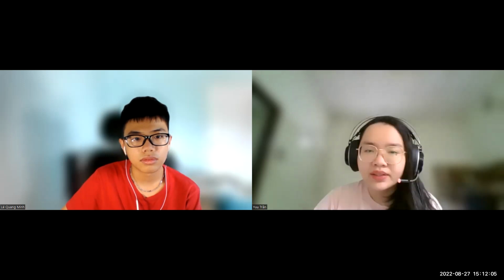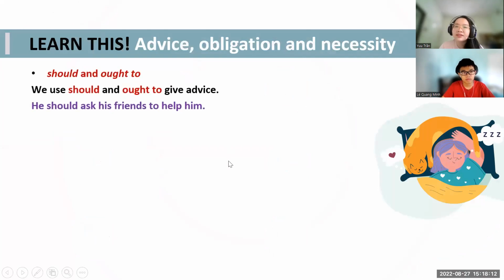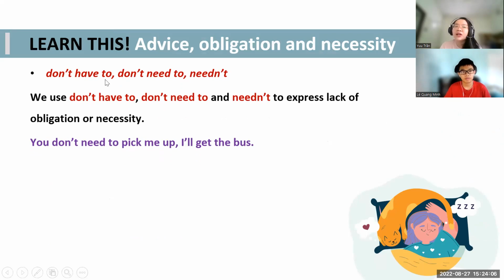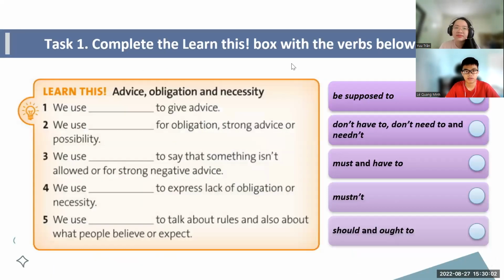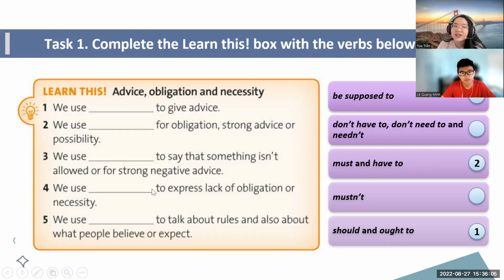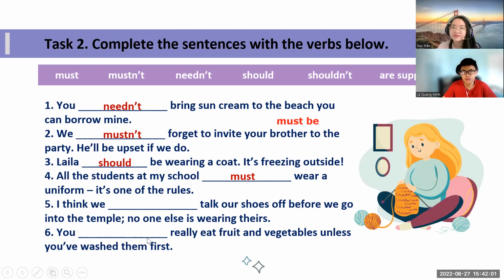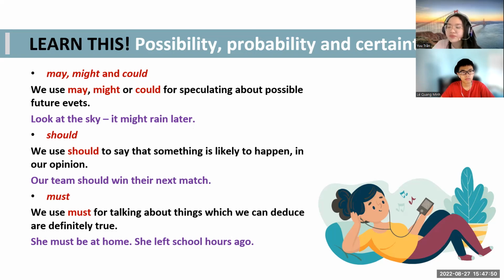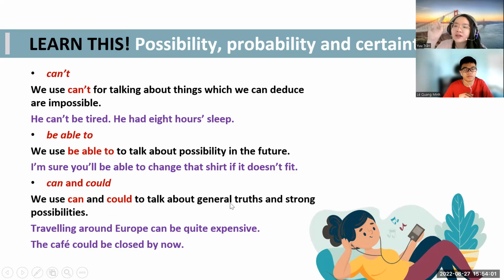PK2201079 - 27.08.2022 - SOLUTIONS (Upper-Inter) - Unit 3B: Customs and culture (Grammar)